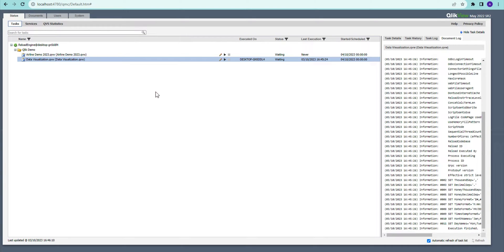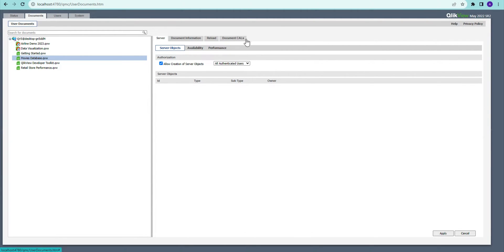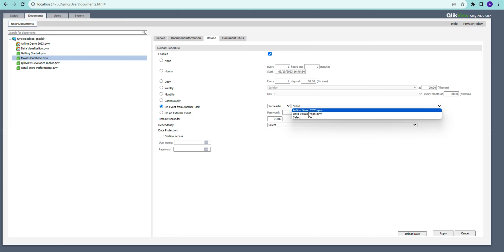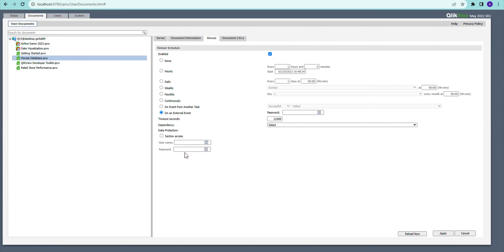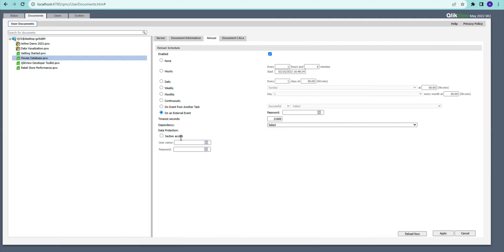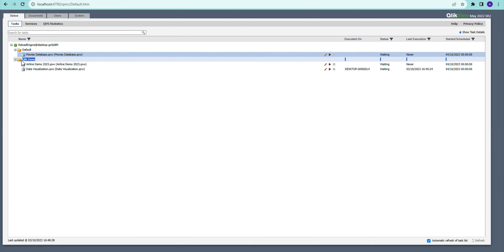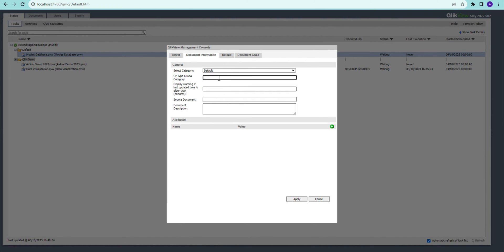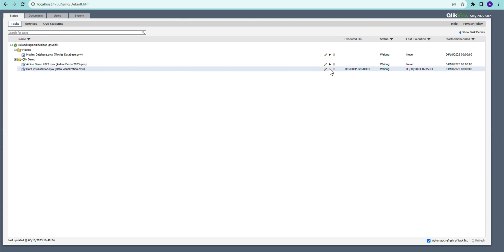Qlikview Server (QMC) Setting up a new task (Schedule) for reloading application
Detailed overview of task setting available, how you can set dependents tasks etc. Explained in a very easy yet effective way for the understanding of wider audience, not just administrators.

This series dives deep into the QlikView server and management console, providing a comprehensive overview. We'll focus on essential features for monitoring daily operations and delve into advanced configurations for enhanced security and user satisfaction. If you're already familiar with QlikView, this is a crucial watch, equipping you with potent tools to take charge of your environment. Don't miss out! 🚀